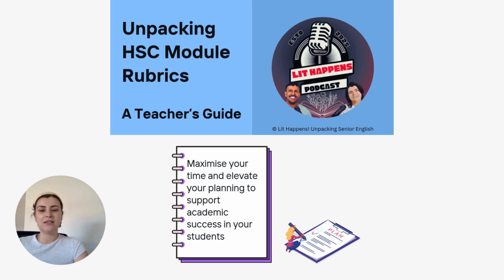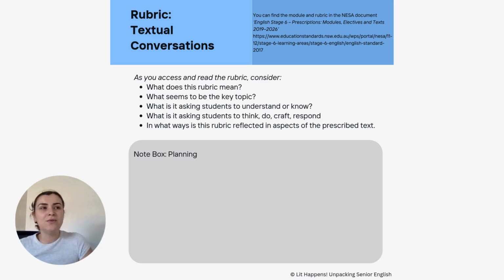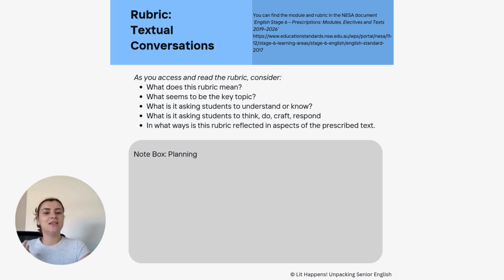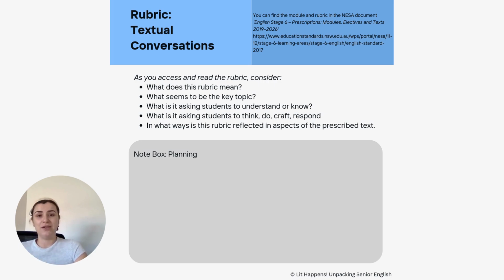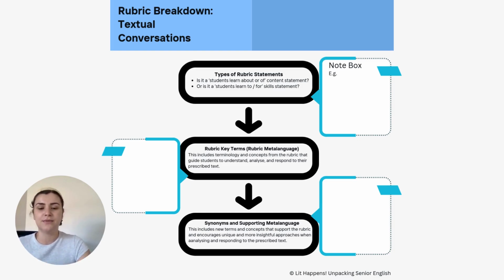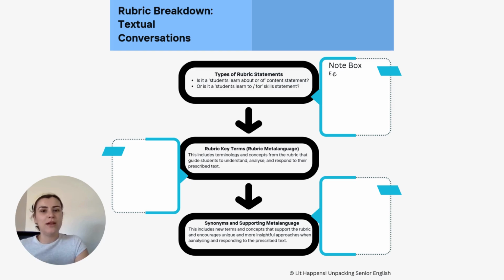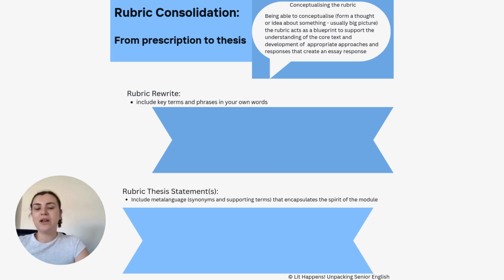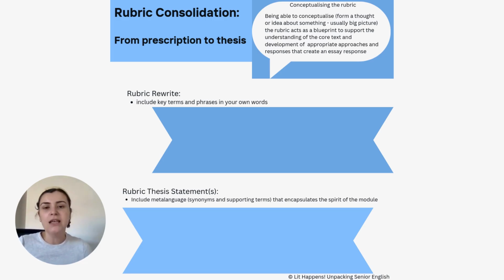Unlocking the Advanced Textual Conversation Module A: Tips and Tricks for Success!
Dive deep into the "Module: A Textual Conversation" rubric, providing valuable insights for both teachers and senior students. We break down the key components of the rubric, explore effective strategies for engaging with the texts, and address how to craft meaningful responses that resonate with assessment.

Access the podcast and listen to Episode 2 Advanced Mod A: @Lit_Happens Podcast